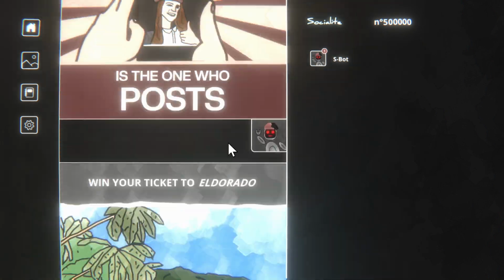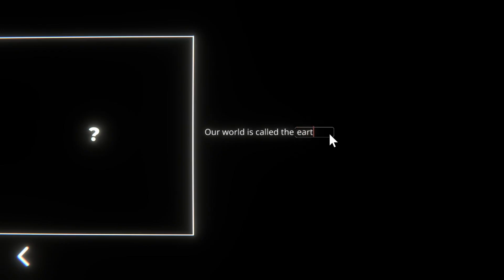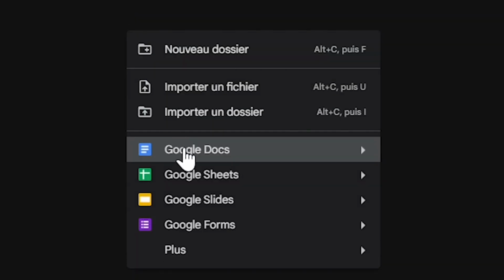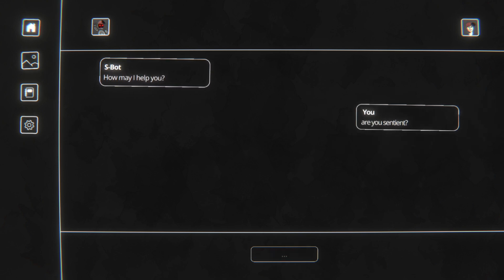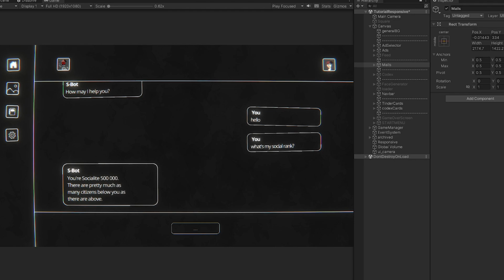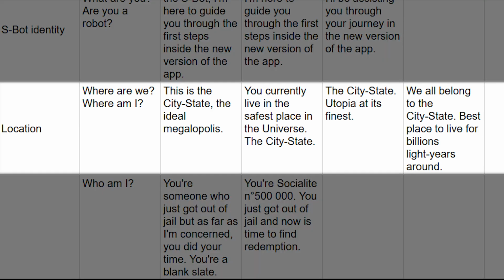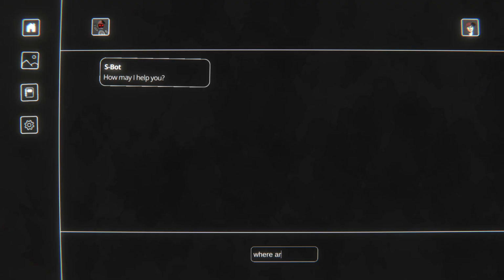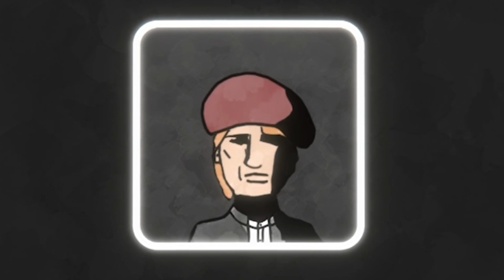I improved the dialog system for my detective game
Socialite is a dystopian puzzle/detective game inspired by Outer Wilds, Return of the Obra Dinn, The Case of the Golden Idol & Chants of Sennaar.
It's in development for PC and mobile.
Demo coming soon.

Chapters :

00:00 - What is Socialite
00:20 - Games inspirations
00:25 - Movies, shows and books inspirations
00:28 - Demo coming soon
00:38 - How I designed the dialog feature
01:44 - Dividing the possible answers in 3 categories
02:29 - Asimov-like rules
02:56 - How I coded the dialog feature
03:52 - My main inspiration for the feature, Event[0]
04:05 - Making a face generator for the NPCs
04:32 - UI updates
04:49 - What's next & Outro

Movies Posters
Memento, Eternal Sunshine of the Spotless Mind, Brazil

TV Shows Posters
Black Mirror Nosedive, Community

Book Covers
1984, We, Fahrenheit 451